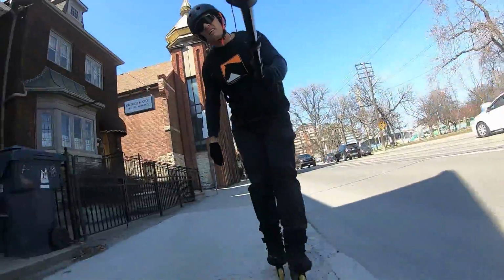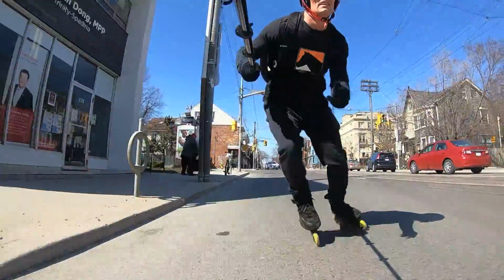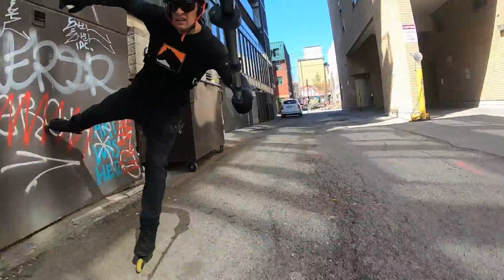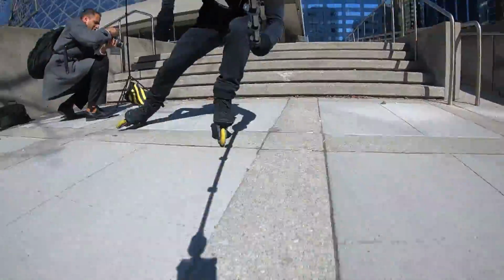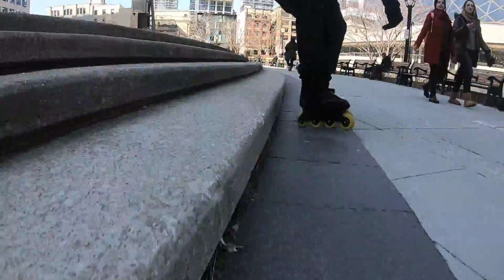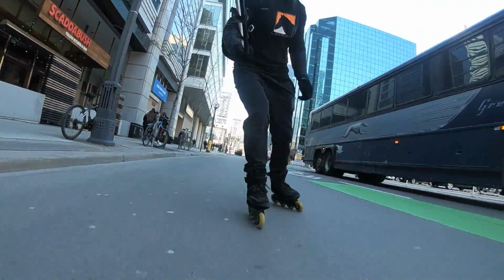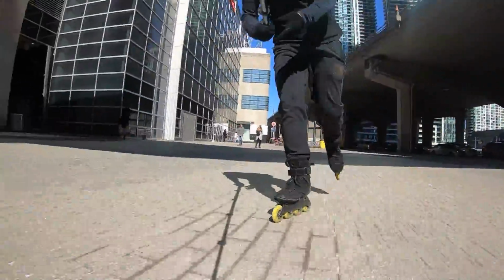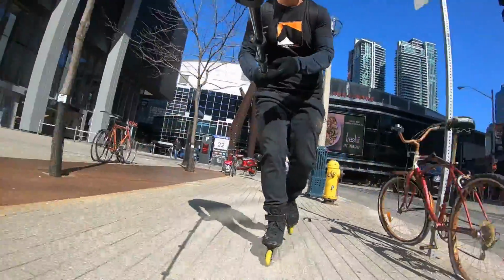I'm Not Broken -Inline Skating FlowCast #25 Bill Stoppard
Inline Skater Bill Stoppard Inline skating stairs & streets of Toronto in Adapt Hyperskate GTO.

My inline GoPro and other Cameras

Areas Skated: King Street West, Queen Street West, Roy Thomson Hall, Financial District Toronto. Remember, the best inline skater will pad it out when in doubt.